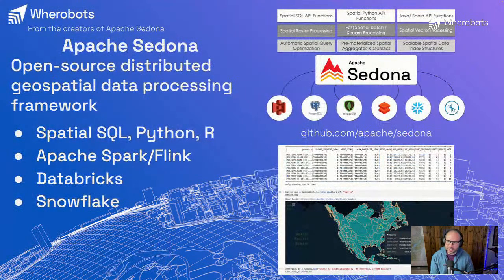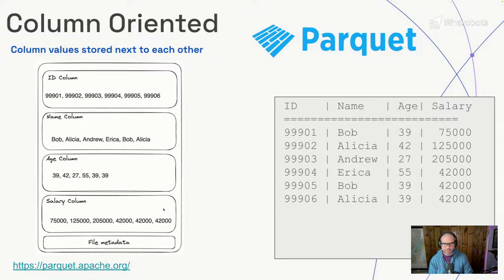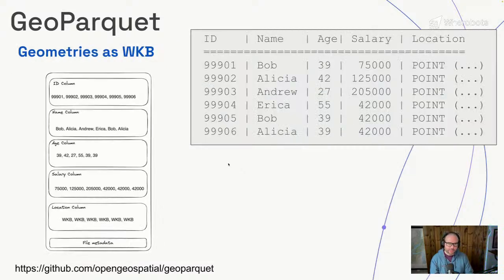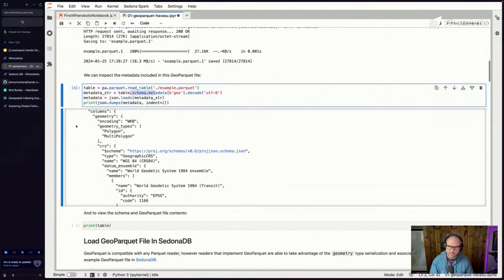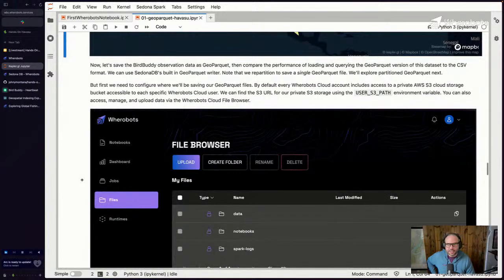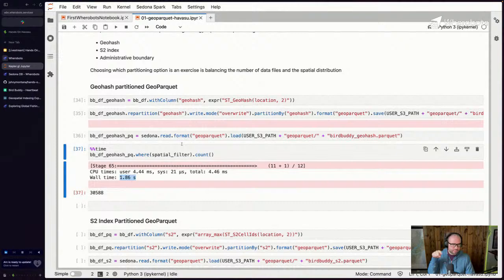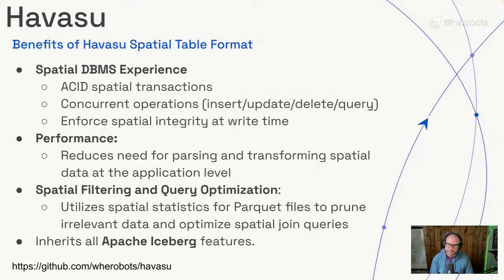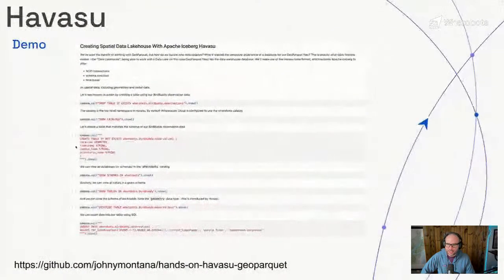Hands-On With Havasu and GeoParquet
In this livestream we'll learn about the Havasu spatial table format, an extension of Apache Iceberg to bring native spatial functionality to the data lakehouse. Havasu supports primitive spatial data types and storage, spatial statistics, and spatial filter push down and indexing. We'll see how to create and query Havasu tables as well as how Havasu works with GeoParquet, a specification for storing geospatial data in Apache Parquet, using SedonaDB / Apache Sedona.

Chapters
0:00 Overview, Apache Sedona, Wherobots, Comparing GeoParquet & Havasu
6:50 GeoParquet and Apache Parquet Overview
23:00 Working with GeoParquet in SedonaDB, Apache Sedona
40:20 Creating spatially partitioned GeoParquet files with SedonaDB, Apache Sedona
52:00 Apache Iceberg Overview
52:50 Working with geospatial data in Apache Iceberg, Havasu
54:43 Creating a spatial data lakehouse with Apache Iceberg Havasu